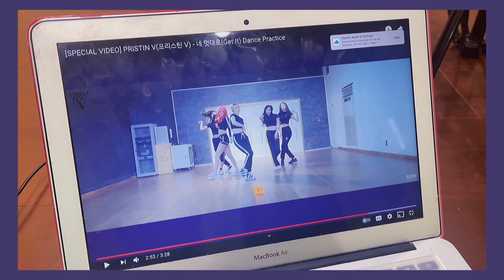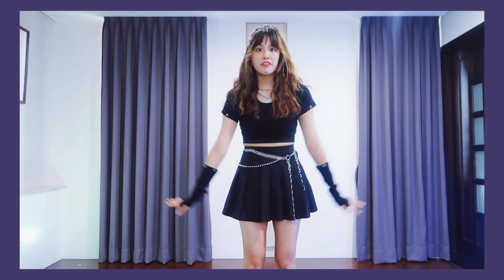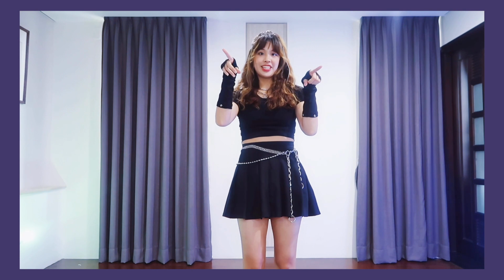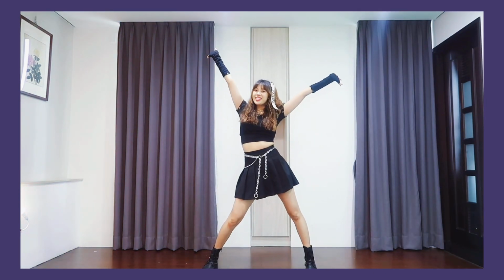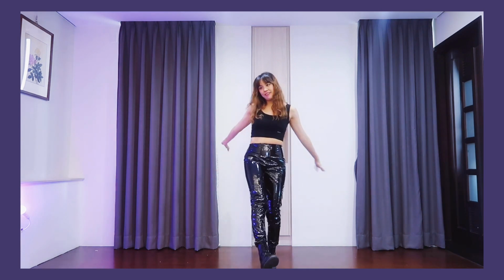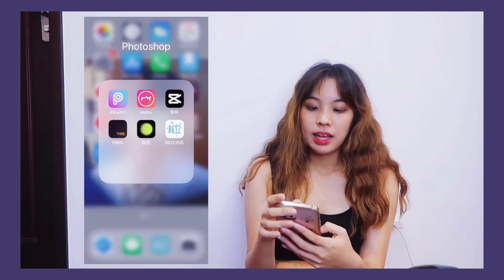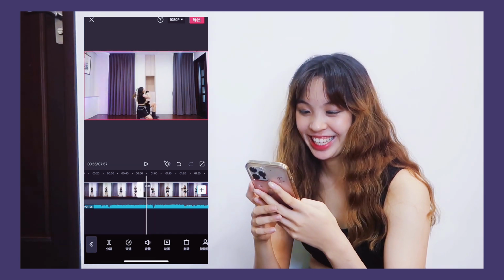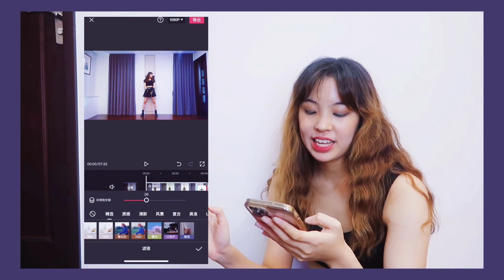Thing To Know When Making Kpop Dance Covers (Outfits, Camera Setup, Tips, Edit)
TIMESTAMPS
00:00 Introduction
00:53 Things to Do Before Filming
2:50 Filming!
06:45  Edit Your Dance Cover